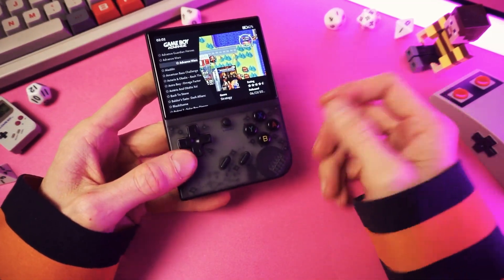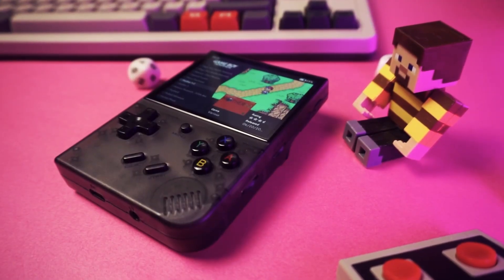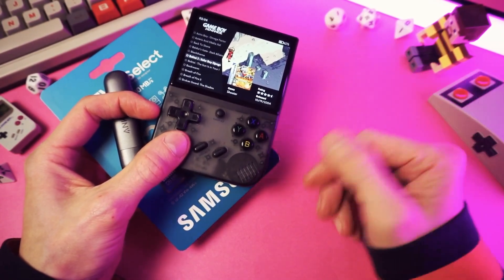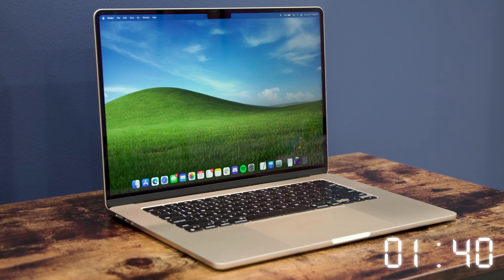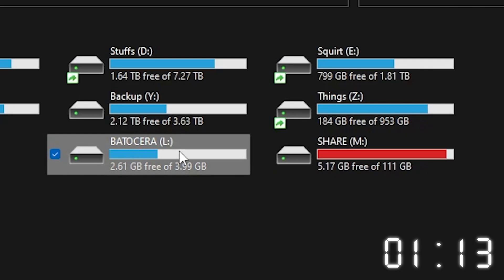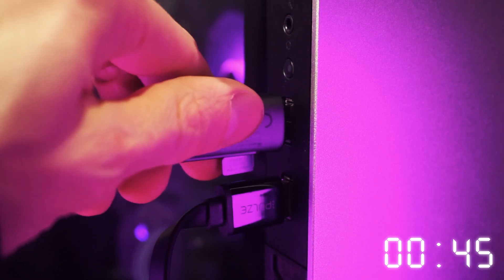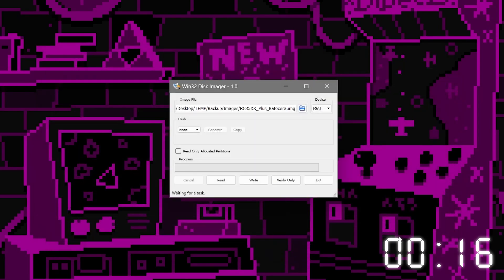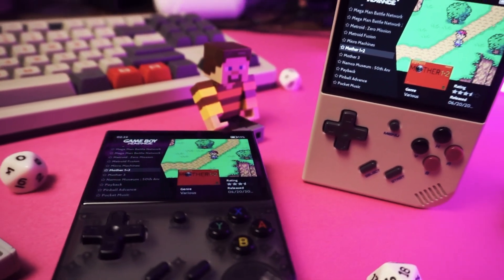How to Backup/Clone Your SD Card // 2 MINUTE TUTORIAL!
Setting up retro handhelds is a lot of work, and nobody wants to do it TWICE, so let's learn how to clone the SD card of one device onto a fresh SD card to use the same system on another device. 2 MINUTE TUTORIAL!

GEAR I RECOMMEND:
- SD CARD
- SD CARD READER

HOW TO CLONE AN SD CARD ON MACOS:
It turns out that cloning an SD card on MacOS is more complicated than I thought. It's not one simple program like it is on Windows. However it's very simple if you follow the steps one by one. Here is a good guide: